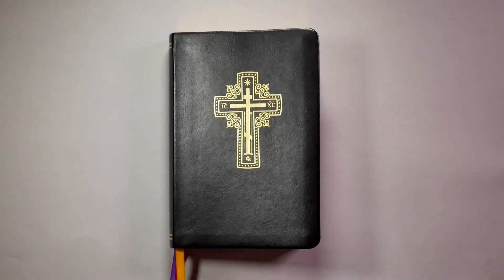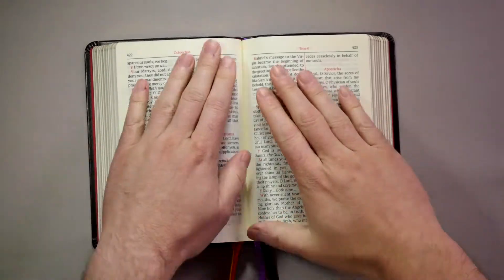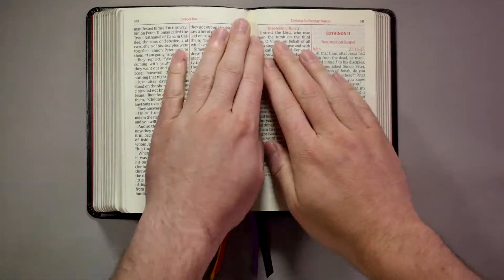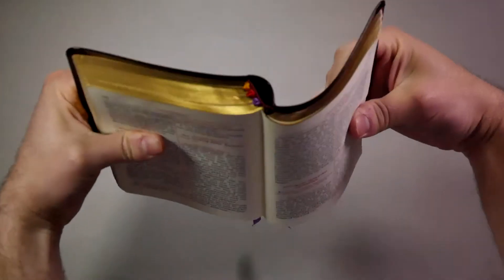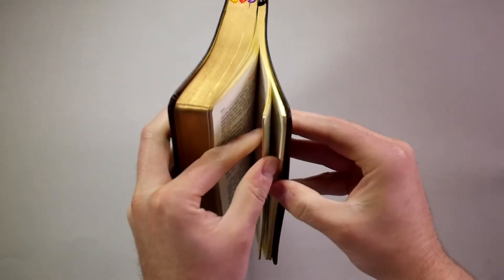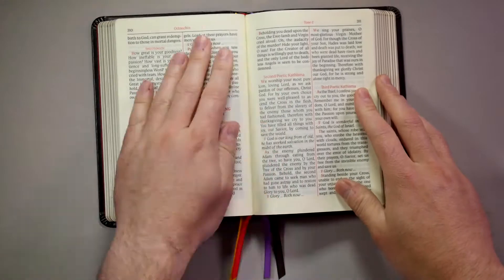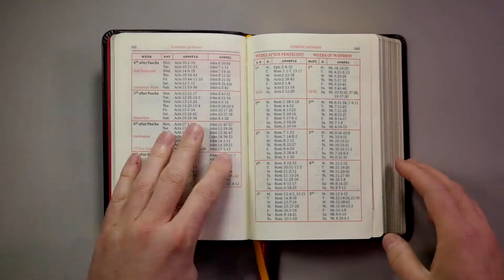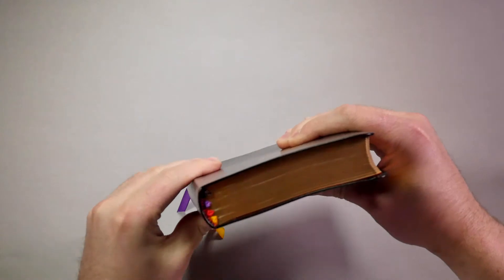Anthologion: How to Open a Book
Anthologion: Anthology of Orthodox Christian Prayer
A prayer book for Orthodox Christians like none other